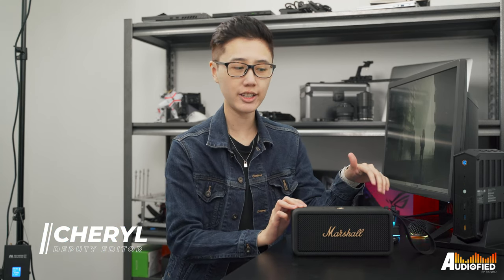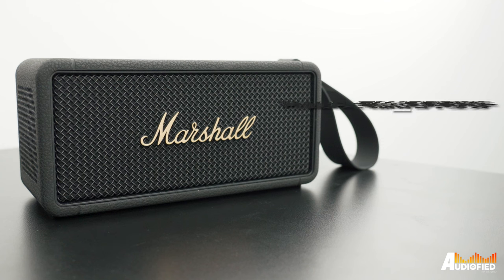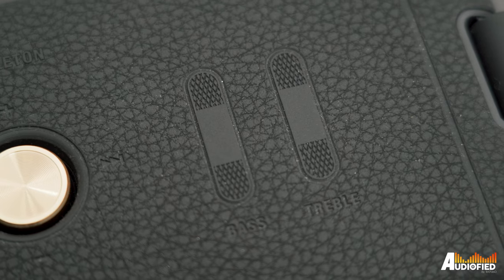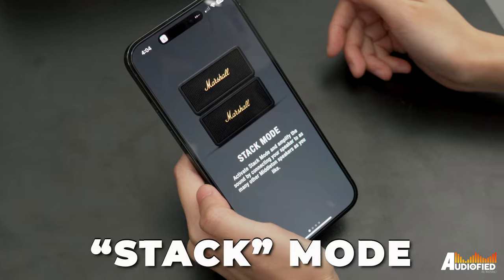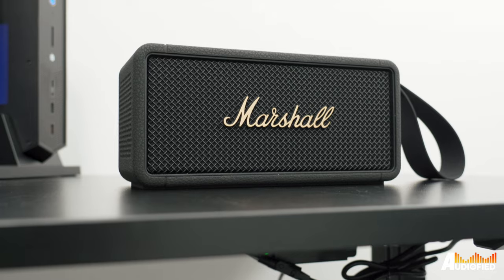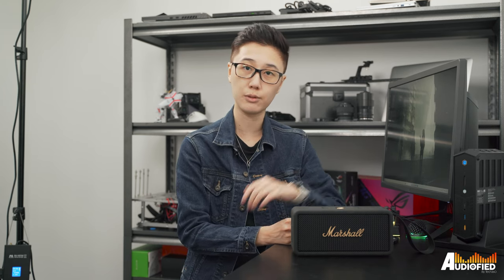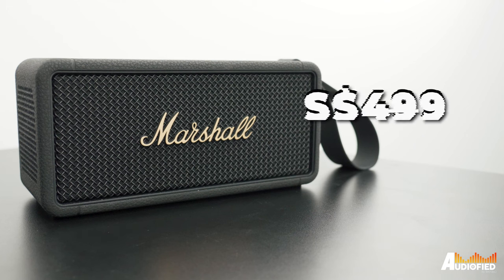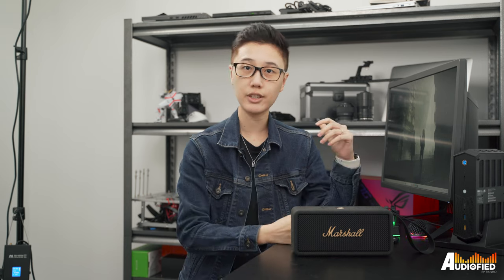Big Sound From A (Kinda..?) Big Speaker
The Marshall Middleton might have  'middle' in its name but it's nothing but middle, including the price. The sound is big and everything is pretty detailed and clear. It punches above its own weight in some ways and loses in some others. Speaking of which, it is heavy however, ngl.